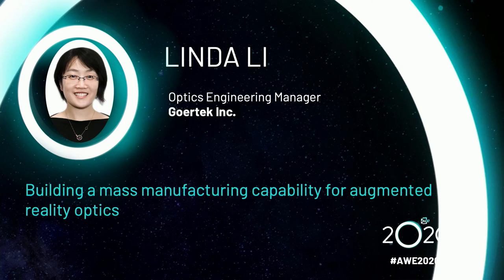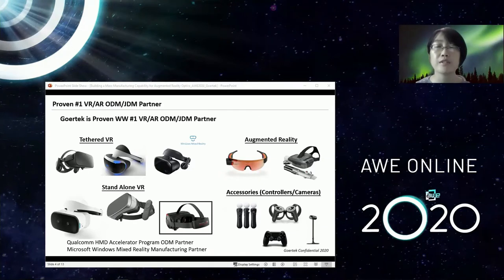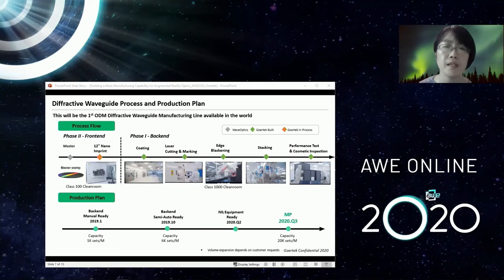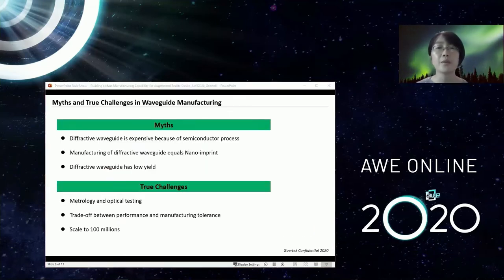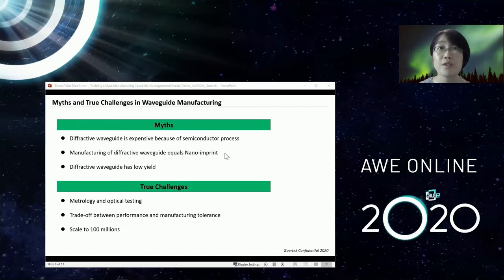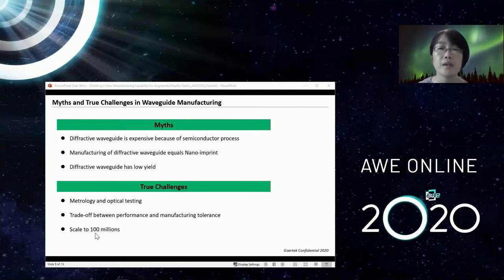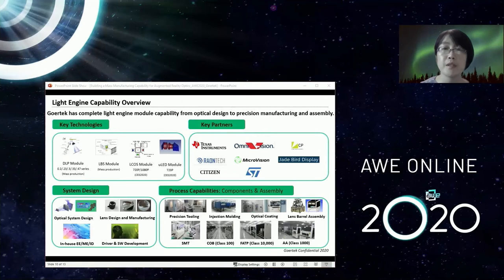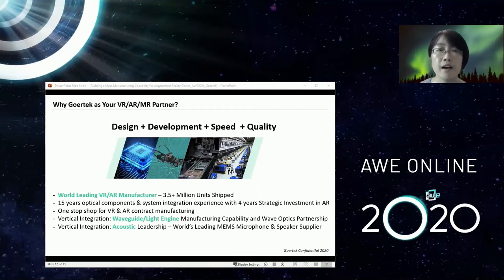Building a mass manufacturing capability for augmented reality optics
This was recorded at AWE Online 2020.

Goertek optoelectronics is a leading manufacturer in the AR/VR industry, focusing on providing one-stop solution for optical components, modules and systems. In this talk, we will show Goertek’s capability and plan to bring AR optics to mass production affordably, to meet the demands of any customer.

Speaker: Linda Li (Optics Engineering Manager, Goertek Inc.)